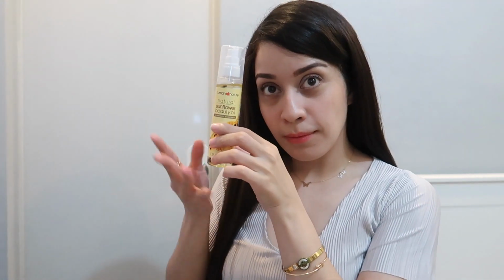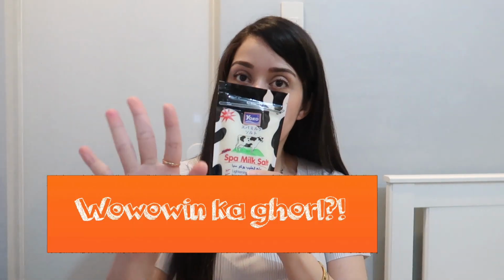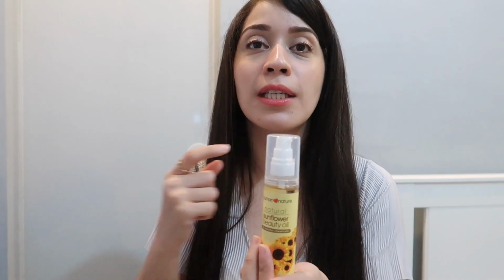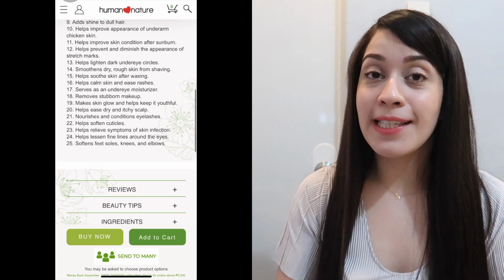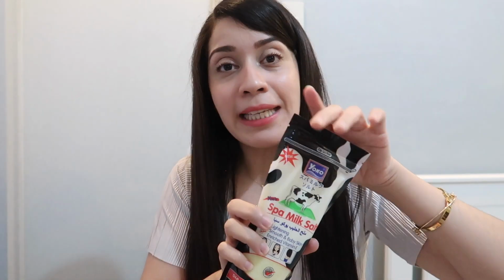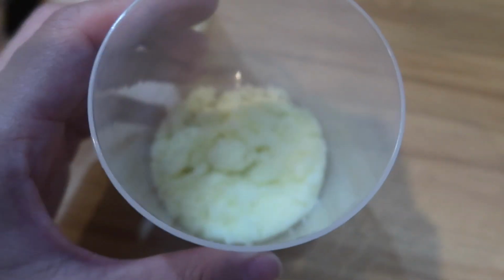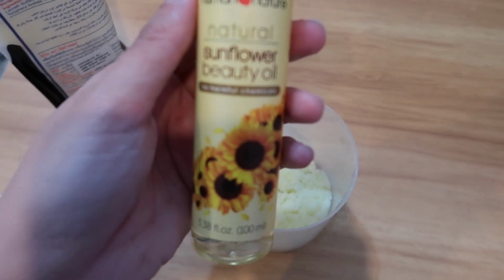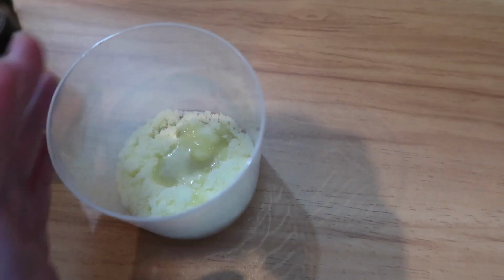Pang Pakinis na BodyScrub! Tiktok DIY whitening BodyScrub! | itsallaboutsaw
Hey, butterflies!

In this Video, Let us try using the DIY body scrub that has been trending in Tiktok. Adding your salt body scrub with sunflower oil.

🦋Yoko Spa Milk Salt is a skin whitening, enriched Vitamin E, pure milk and natural salt benefits. It provides nourishment to your skin with pure Milk Derma White and Allantoin. It removes dirt deposit and dead skin cells from your body, giving you a new and radiant skin.

80 Php

🦋Sunflower Beauty Oil- HumanNature Recommended for brightening and moisturizing all skin types. A cult beauty classic rich with moisturizing and nourishing Vitamins A, D & E.

For the body:

Apply a few pumps onto the skin like you would for a body lotion. Best used after bathing on damp skin to seal in moisture.

For the face:

After thoroughly cleansing and toning, apply 2-3 pumps of oil and massage upwards on the face and neck.

For the hair and scalp:

Pat lightly on hair or scalp to add shine and moisture.

299.75 Php

🦋empty small container

xoxo
saw 🦋🤍